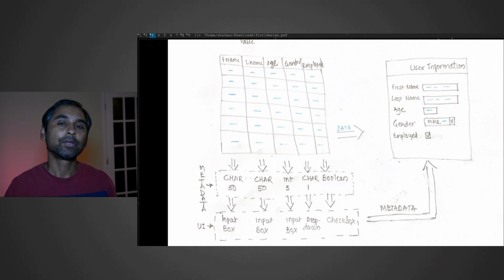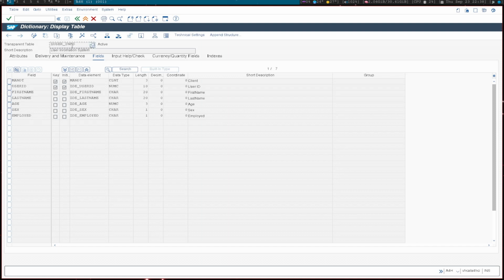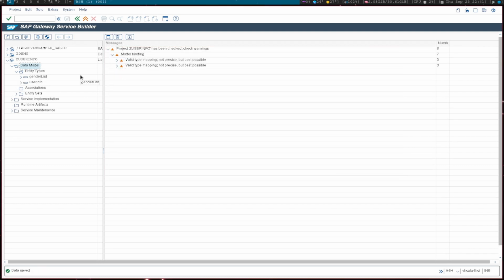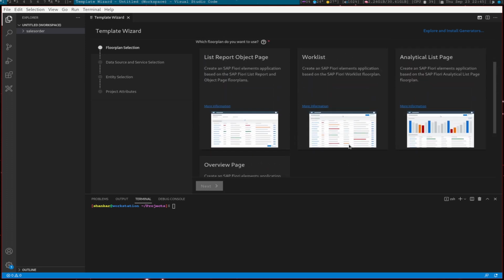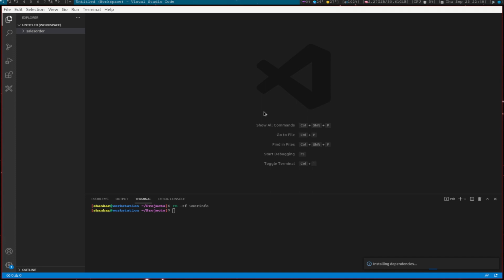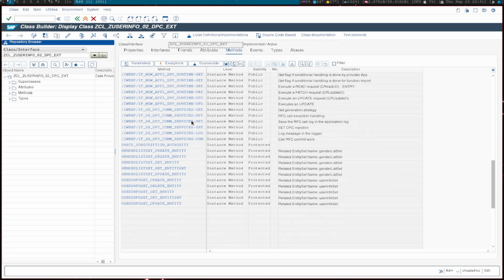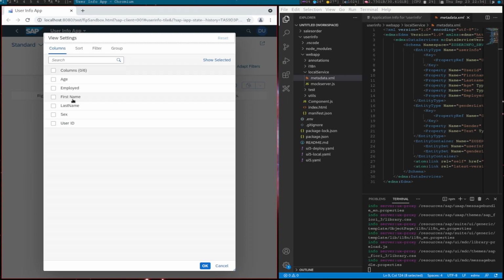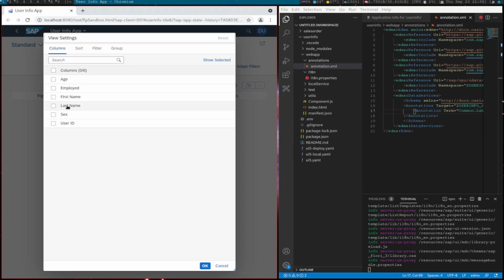SAP Fiori Building Blocks a beginners guide